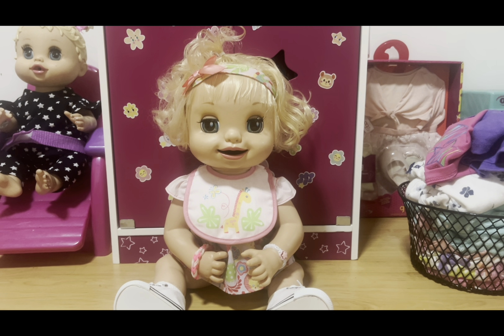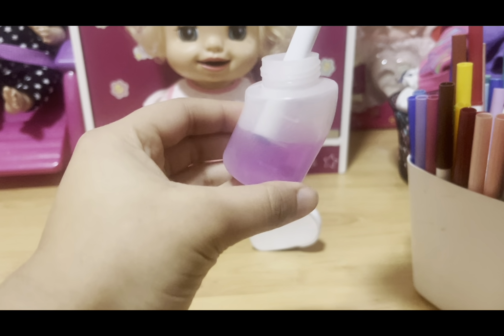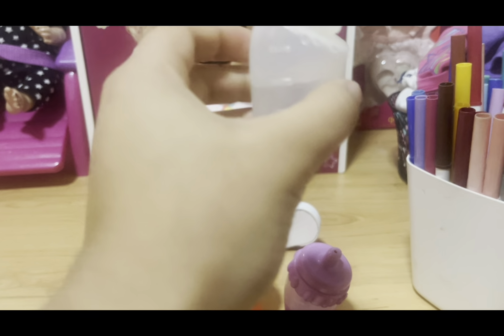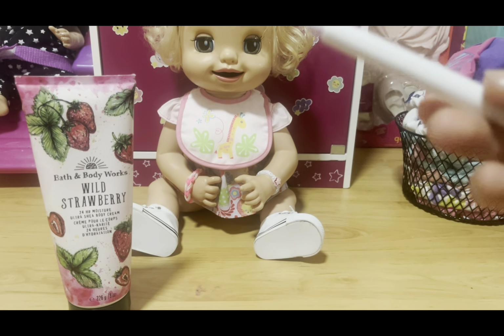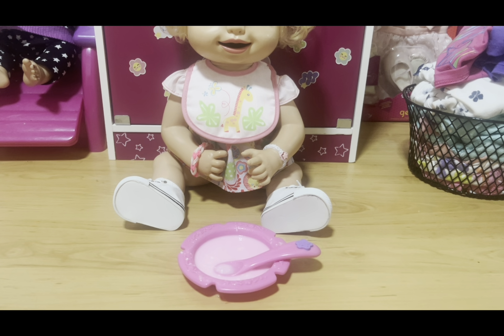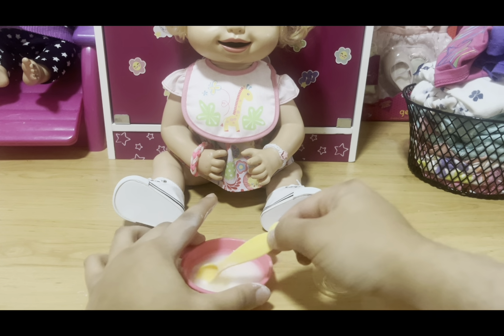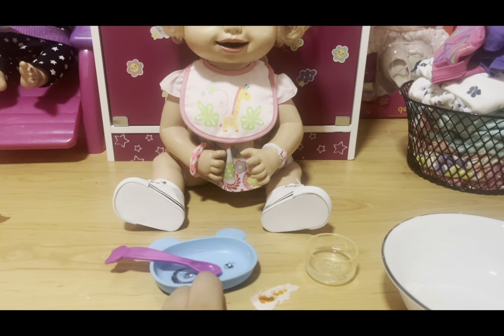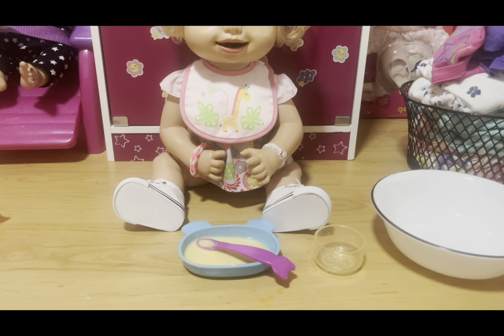How To Make Baby Alive Food - In 4 Different Ways!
↳˗ˏˋ𝙞𝙣 𝙩𝙝𝙞𝙨 𝙫𝙞𝙙𝙚𝙤..ˊˎ˗ ↴

✽♥ i am doing a video of showing and telling you how i make all of my favorite baby alive food, and i had soo much fun making this video, and i hope you enjoy watching this video as much as i enjoyed making it! ♥✽

-ˏ͛⑅ ‧̥̥͙‧̥̥ ̥ ̮ ̥ ⊹ ‧̫‧ ⊹ ̮‧̥̥‧̥̥͙ ‧̫‧⑅ˏ͛--ˏ͛⑅ ‧̥̥͙‧̥̥ ̥ ̮ ̥ ⊹ ‧̫‧ ⊹ ̮‧̥̥‧̥̥͙ ‧̫‧⑅ˏ͛--ˏ͛⑅ ‧̥̥͙‧̥̥ ̥ ̮ ̥ ⊹ ‧̫‧ ⊹ ̮‧̥̥‧̥̥͙ ‧̫‧⑅ˏ͛--ˏ͛⑅ ‧̥̥͙‧̥̥ ̥ ̮ ̥ ⊹ ‧̫‧ ⊹ ̮‧̥̥‧̥̥͙ ‧̫‧⑅ˏ͛--ˏ͛⑅ ‧̥̥͙‧̥̥ ̥ ̮ ̥ ⊹ ‧̫‧ ⊹ ̮‧̥̥‧̥̥͙ ‧̫‧⑅ˏ͛-

꒰ 🌺 ꒱ . . ⇢ ˗ˏˋ [ 𝘴𝘰𝘤𝘪𝘢𝘭𝘴 ] ･ﾟˊˎ

꒰ 🌺 ꒱ . . ⇢ ˗ˏˋ [ 𝘧𝘢𝘲 ] ･ﾟˊˎ :

↳ 𝙦 :: 𝗐𝗁𝖺𝗍𝗌 𝗒𝗈𝗎𝗋 𝗇𝖺𝗆𝖾?
  𝙖 :: 𝖿𝗈𝗋 𝗌𝖺𝖿𝖾𝗍𝗒 𝗋𝖾𝖺𝗌𝗈𝗇𝗌, 𝗂 𝖽𝗈𝗇𝗍 𝗌𝗁𝖺𝗋𝖾 𝗆𝗒 𝗇𝖺𝗆𝖾 𝗈𝗇𝗅𝗂𝗇𝖾. 𝗂 𝗀𝗈 𝖺𝗌 𝖺𝗅𝗅𝗒 𝖺𝗇𝖽 𝗀𝗈 𝖻𝗒 𝗂𝗍 𝗍𝗁𝗈𝗎𝗀𝗁! 💌✨

↳ 𝙦 :: 𝗁𝗈𝗐 𝗈𝗅𝖽 𝖺𝗇𝖽 𝗐𝗁𝖺𝗍 𝗀𝗋𝖺𝖽𝖾 𝖺𝗋𝖾 𝗒𝗈𝗎 𝗂𝗇?
  𝙖 :: 𝗂𝗆 16 𝖺𝗇𝖽 𝗂𝗇 𝗀𝗋𝖺𝖽𝖾 12! 🏫🎒

  𝙖 :: 𝖼𝖺𝗇𝖺𝖽𝖺! 🍁

↳ 𝙦 :: 𝗐𝗁𝖺𝗍 𝗐𝖺𝗌 𝗒𝗈𝗎𝗋 𝖿𝗂𝗋𝗌𝗍 𝖻𝖺 𝖽𝗈𝗅𝗅 𝖺𝗇𝖽 𝗁𝗈𝗐 𝗅𝗈𝗇𝗀 𝗁𝖺𝗏𝖾 𝗒𝗈𝗎 𝖻𝖾𝖾𝗇 𝖼𝗈𝗅𝗅𝖾𝖼𝗍𝗂𝗇𝗀 𝖿𝗈𝗋?
  𝙖 :: 𝗌𝗍𝗋𝖺𝗐𝖻𝖾𝗋𝗋𝗒 𝗐𝖺𝗌, (2013 𝗌𝗇𝖺𝖼𝗄 & 𝗌𝗉𝗂𝗅𝗅); 𝖺𝗇𝖽 𝗂 𝗁𝖺𝗏𝖾 𝖻𝖾𝖾𝗇 𝖼𝗈𝗅𝗅𝖾𝖼𝗍𝗂𝗇𝗀 𝖿𝗈𝗋 𝗈𝗏𝖾𝗋 10 𝗒𝖾𝖺𝗋𝗌. 🍓🎈

↳ 𝙦 :: 𝗁𝗈𝗐 𝗆𝖺𝗇𝗒 𝖻𝖺 𝖽𝗈𝗅𝗅𝗌 𝖽𝗈 𝗒𝗈𝗎 𝗁𝖺𝗏𝖾?
  𝙖 ::  18! 🎇

↳ 𝙦 :: 𝗐𝗁𝖾𝗋𝖾 𝖽𝗈 𝗒𝗈𝗎 𝖿𝗂𝗇𝖽 𝗒𝗈𝗎𝗋 𝖽𝗈𝗅𝗅𝗌?

  𝙖 :: 𝖼𝖺𝗉𝖼𝗎𝗍! 🎬🎥

↳ 𝙦 :: 𝗐𝗁𝖺𝗍 𝖽𝗈 𝗒𝗈𝗎 𝗎𝗌𝖾 𝖿𝗈𝗋 𝗍𝗁𝗎𝗆𝖻𝗇𝖺𝗂𝗅𝗌?
  𝙖 :: 𝗉𝗁𝗈𝗍𝗈𝗌𝗁𝗈𝗉 𝖺𝗇𝖽 𝖼𝖺𝗇𝗏𝖺! 🎨

꒰ 🌺 ꒱ . . ⇢ ˗ˏˋ [ 𝘮𝘶𝘴𝘪𝘤 𝘶𝘴𝘦𝘥 ] ･ﾟˊˎ

↻ ◁ II ▷ ↺

♬♪ "cant take my eyes off you"

♬♪ "tomppabeats - far away"

thank you SO much for all of your support, it means the world to me!

꒰ 🌺 ꒱ . . ⇢ ˗ˏˋ [ 𝘵𝘢𝘨𝘴 (𝘪𝘨𝘯𝘰𝘳𝘦) ] ･ﾟˊˎ

- ally 💋